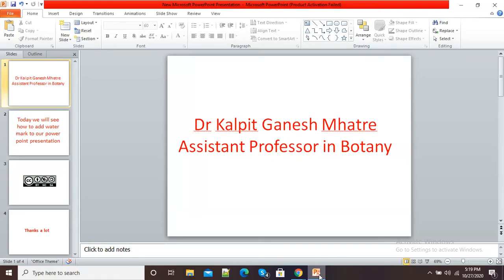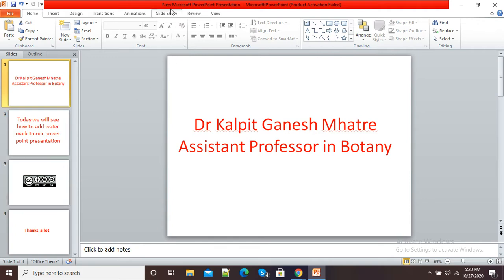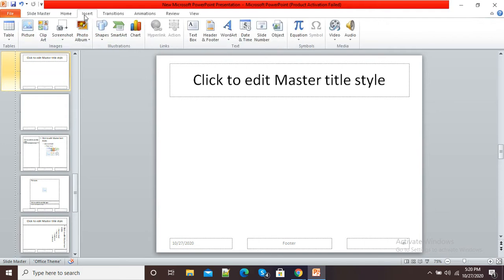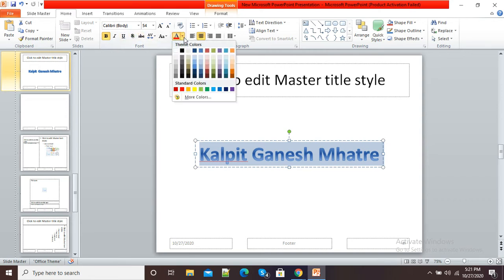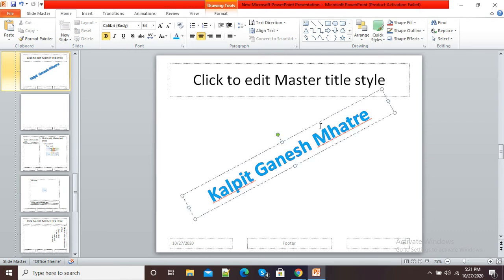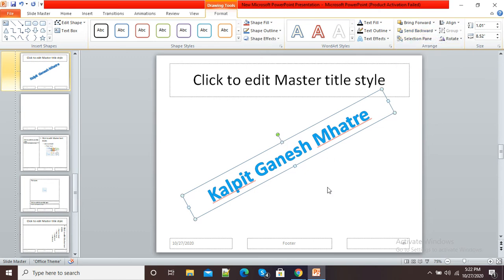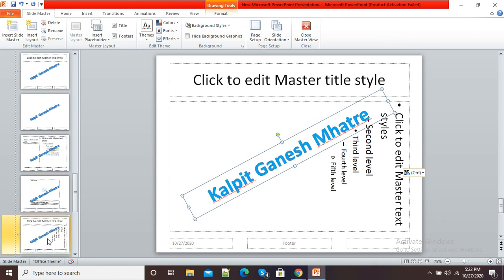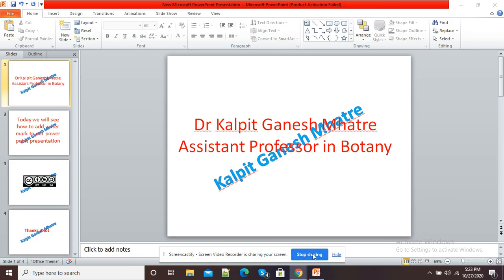How to insert Watermark into Powerpoint Presentation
This video explains how we can insert watermark to our powerpoint presentations.